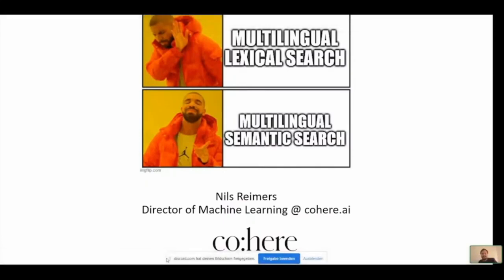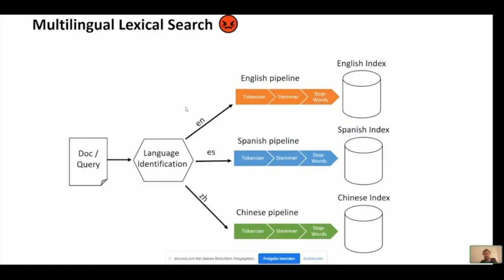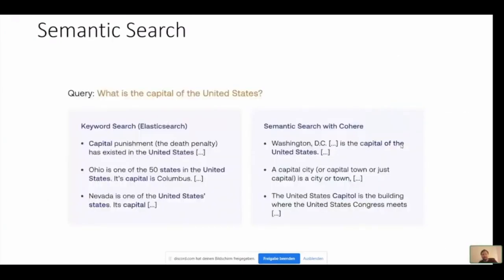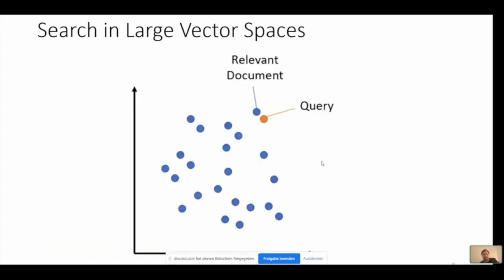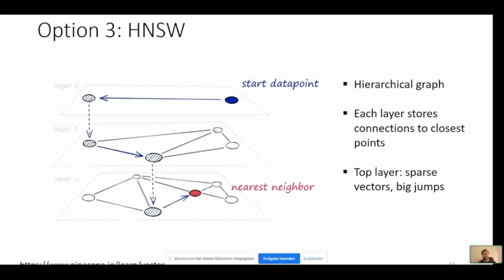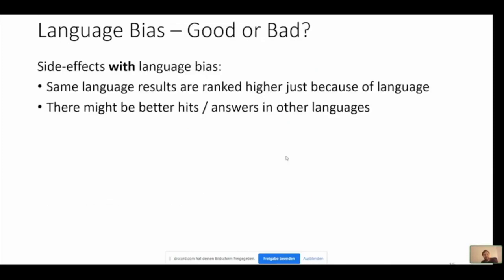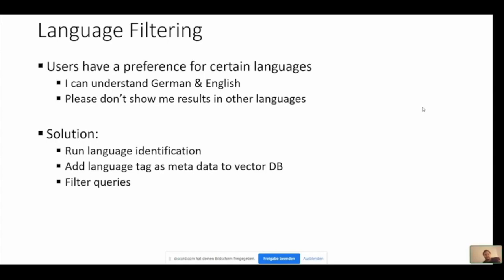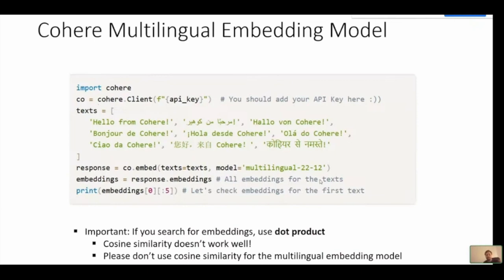CohereAIHack: Introduction to Multilingual Semantic Search by Nils Reimers [Pre-recorded]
CohereAIHack hackathon challenge participants to develop a solution that leverages Cohere's multilingual embedding to enhance communication, collaboration, and creativity among individuals and organizations.

Prizes: $2300 + 6500 Cohere API credits

This event is brought to you by AISaturdays Lagos and Cohere AI, in collaboration with AISaturdays Ibadan, AISaturdays Abuja, Arewa DataScience, CMU Africa Data Science club, Nithub Innovation Hub (co-located at the University of Lagos), University of Ibadan, and E-Health4Everyone.